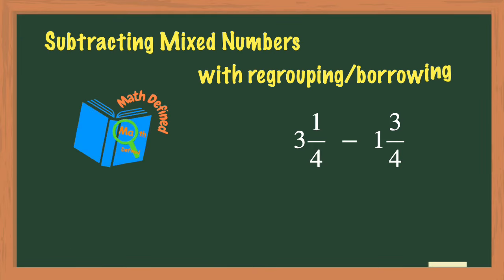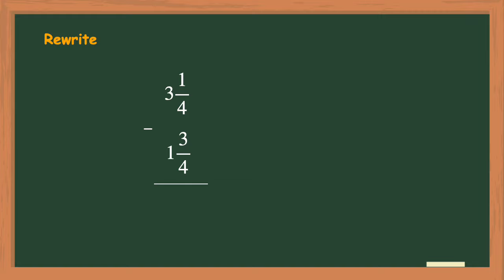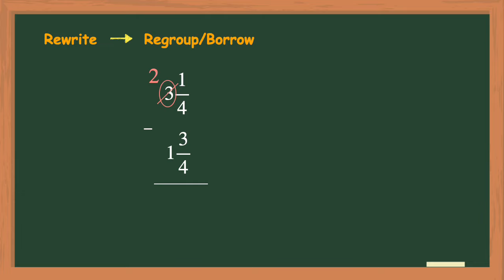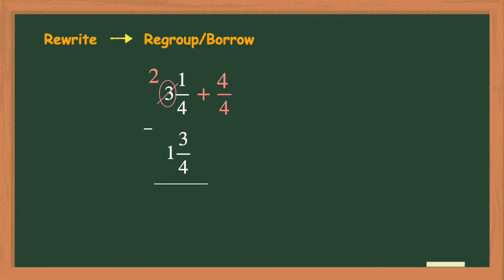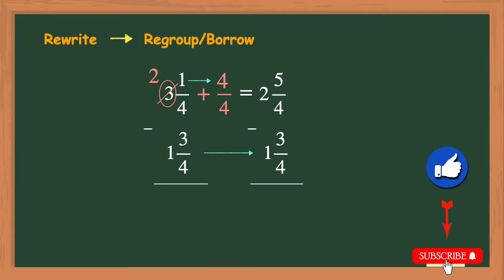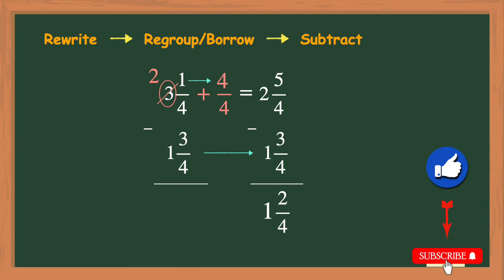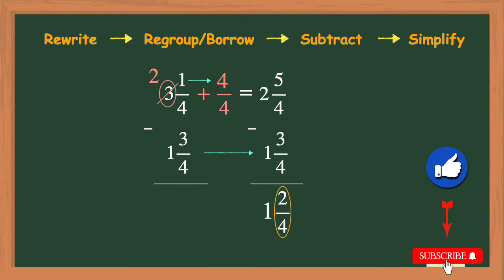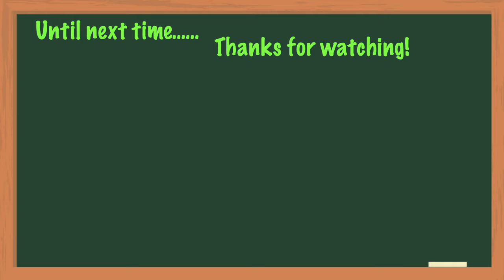Subtracting Mixed Numbers with Regrouping/Borrowing|Same Denominators|Math Defined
Welcome to "Subtracting Mixed Numbers with regrouping/borrowing" with same denominators fractions by Math Defined with Mrs. C.

Do you need to learn how to subtract mixed numbers with regrouping or borrowing? Whether you need a detailed explanation or just a quick refresher,  this video is for you!

In this video, I  will show you how to subtract a pair of mixed numbers with fractions that require borrowing before you can subtract. I will show you the process of regrouping/borrowing from a whole number, subtracting the numerators and then simplifying the answer.

If you enjoy the content I create and would like to support me, consider buying me a cup of coffee. It's a simple way to show your appreciation and help me continue producing more amazing content for you!  As a content creator, I put a lot of time and effort into creating valuable and informative videos for you to enjoy. By buying me a cup of coffee, you can help me cover the costs associated with creating and sharing my content, such as equipment, software, and other production expenses.